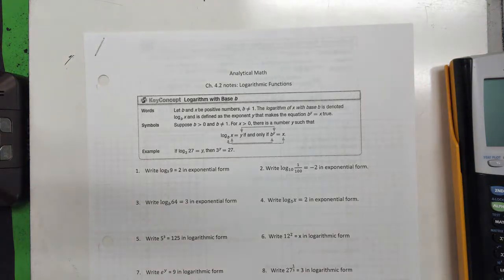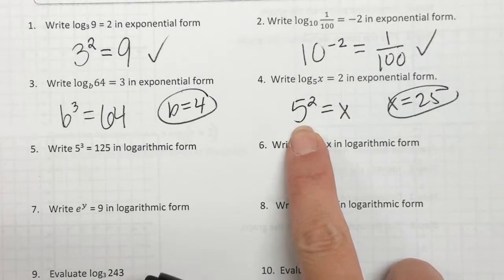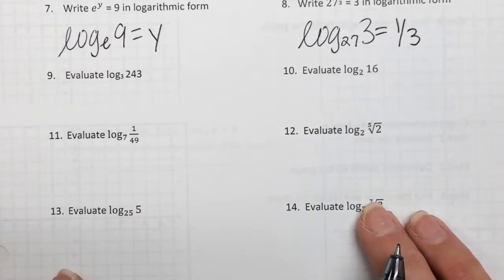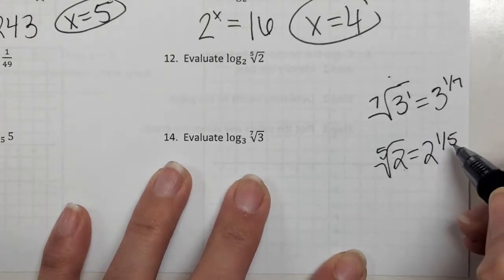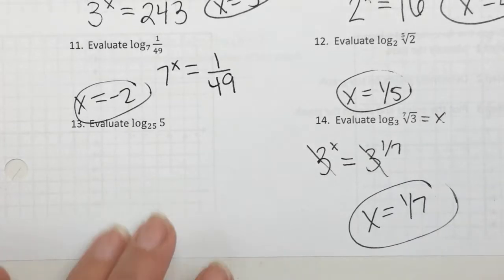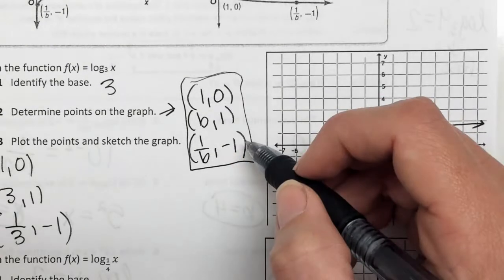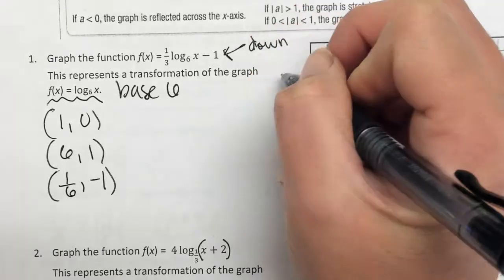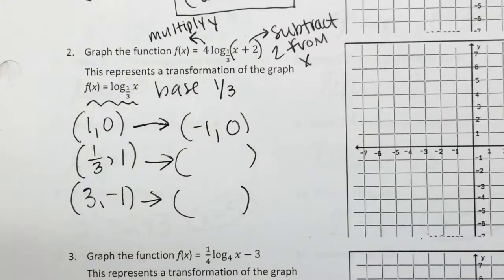ch. 4.2 notes - logarithmic functions